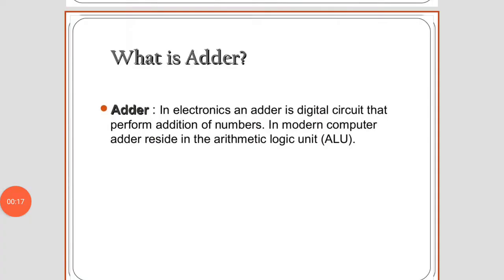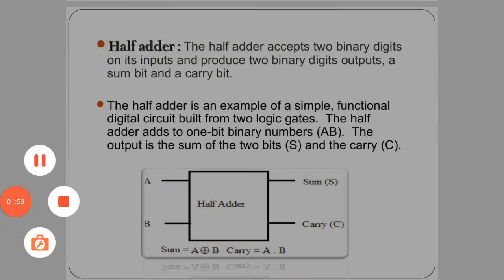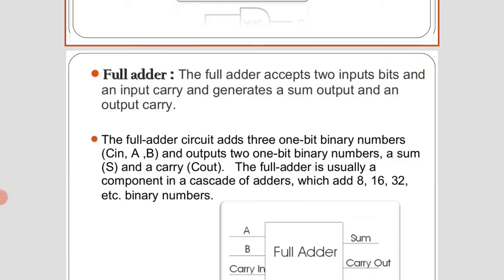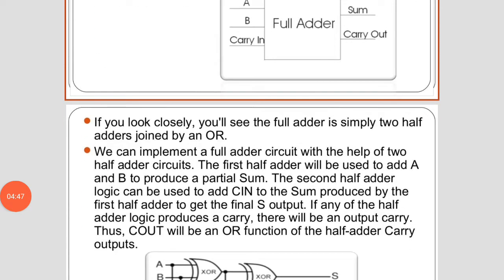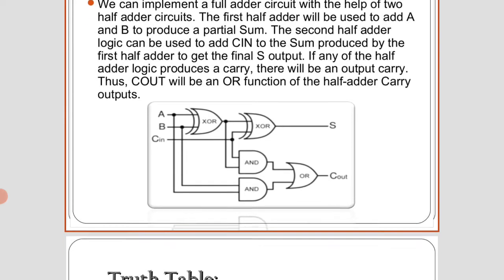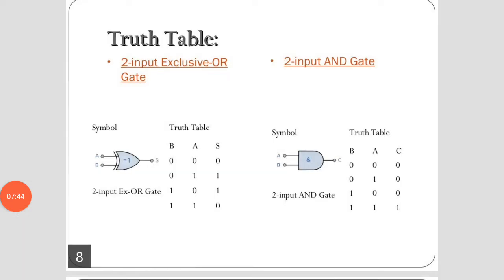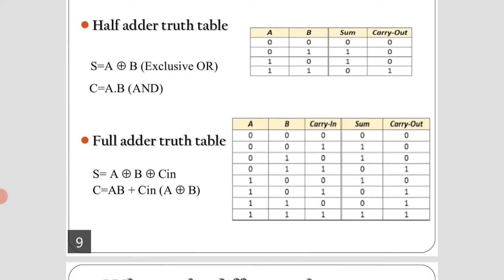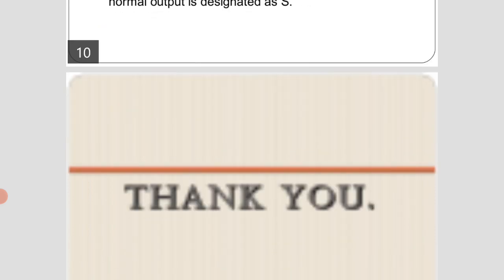half and full adder